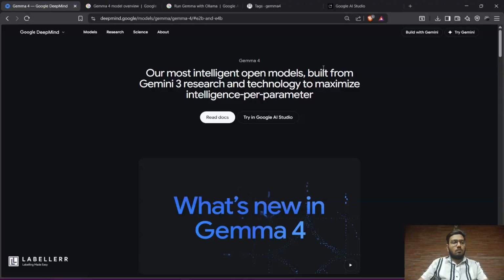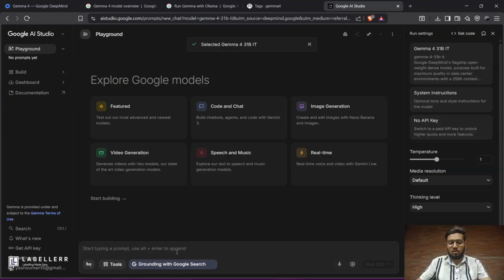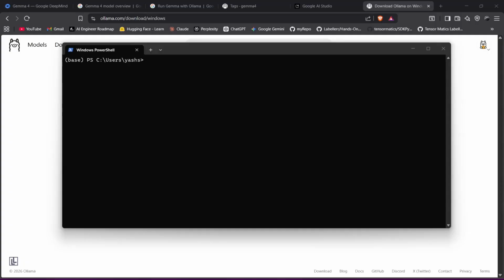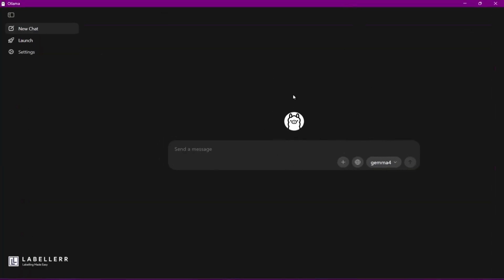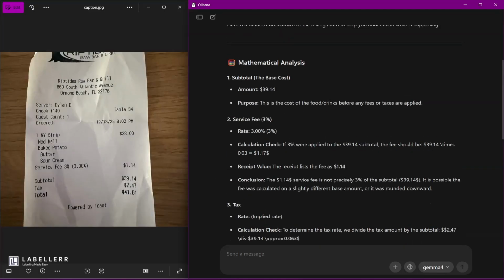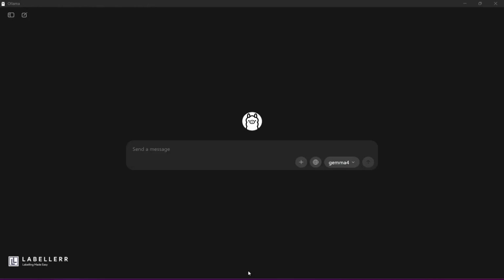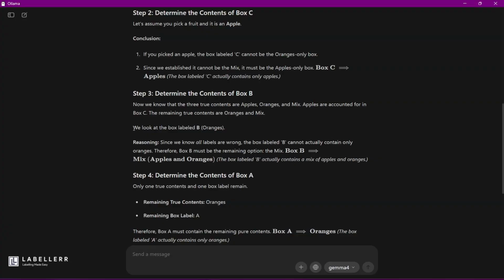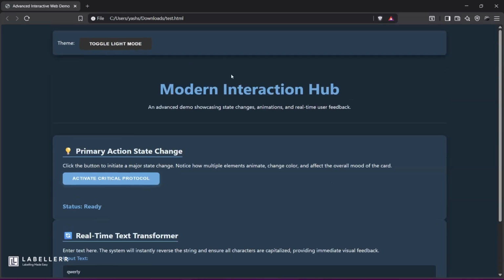How to Run Gemma 4 Locally Using Ollama — Full Setup & Test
In this video, I show you how to run Google's latest open-source AI model — Gemma 4 — completely on your local device using Ollama. No cloud, no subscription, just your own machine.

Google claims Gemma 4 delivers maximum intelligence per parameter. We put that to the test!

What's covered in this video:
→ What is Gemma 4 and its 4 variants
→ How to install Ollama and download Gemma 4 locally
→ Running Gemma 4 via terminal and Ollama Windows UI
→ Image reasoning test — analyzing a restaurant bill
→ Logic/reasoning test — the classic box puzzle
→ Coding test — building a dark mode + animated web page

Gemma 4 supports multimodal input (text + image), making it one of the most capable open-source edge AI models available today.